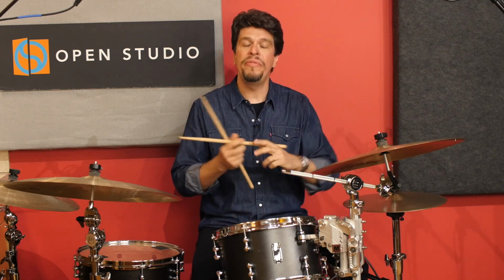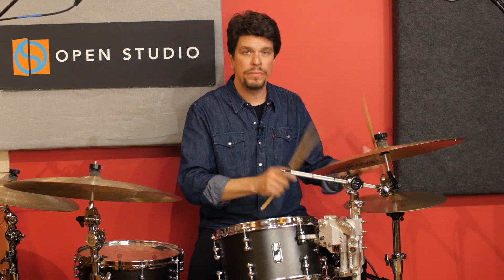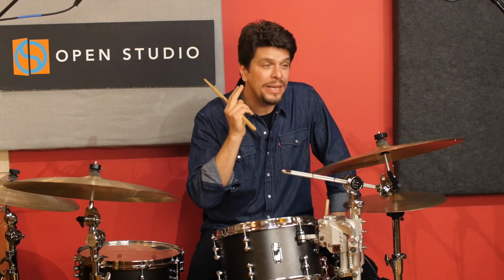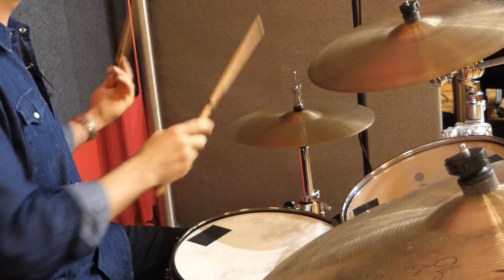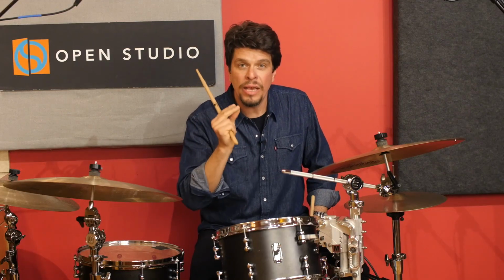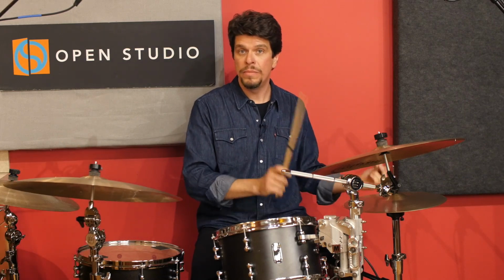The Secret to Getting the Brazilian Feel - Edu Ribeiro | 2 Minute Jazz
Edu Ribeiro reveals an exercise he created to add some swinging 16th notes in samba patterns.

Hi, I am Edu Ribeiro and welcome to Two Minute Jazz. When you see the 16th note written like a samba pattern, and you have just something that's so different, that when you have to play that rhythm. And the exercise that I created to make a real different 16th note with a little swing, it is something like that.

You have to think, first, in the síncopa with the left hand. And two eighth notes with the right hand like that. And the other exercise, you think about three against two. Three with the left hand and two with the right hand. And now try playing two bars with the síncopa and two bars with the triplets against two. And now we have to take off the first note off my left hand of each tempo.

I hope that's gonna help you to try to imitate that thing that people do in the school of samba. Just with your hi-hat. Okay, and that is something that you can find in my course from Open Studio. And you're gonna have more details there.